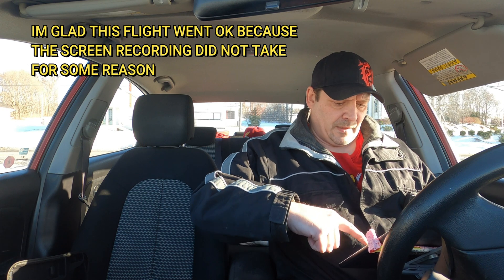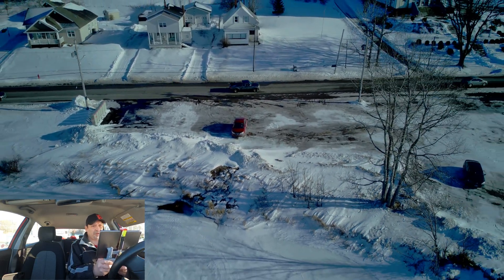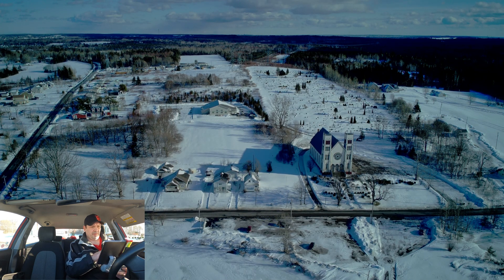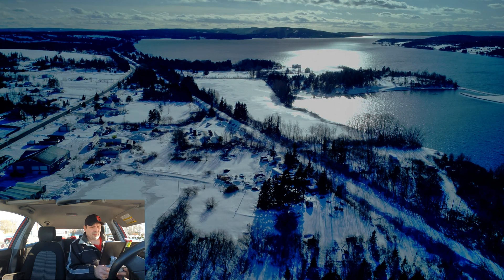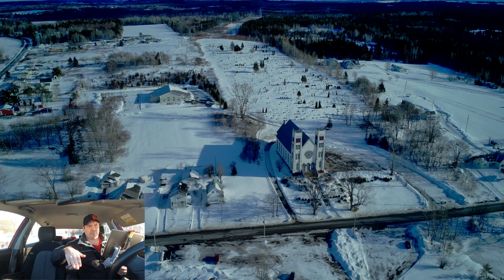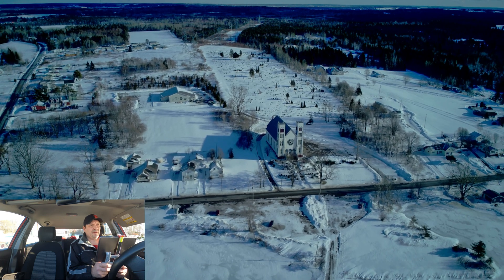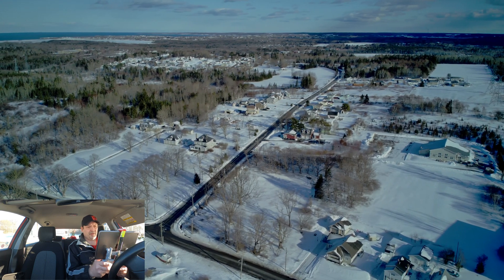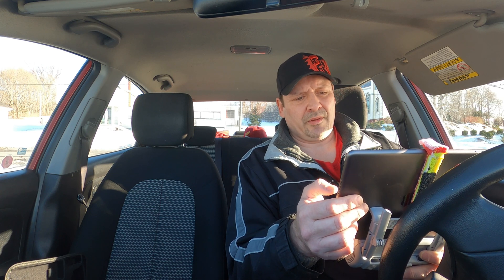Walkera Firmware Update 0.1.15 Flight Test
A new firmware out for the walkera and it updates the flight controller,gimbal and transmitter but still no camera update yet,i did notice the drone doesn't seem to lose altitude now while full stick forward in sport mode so that is atleast a step ahead.

You can find this drone here - Walkera t-210 mini